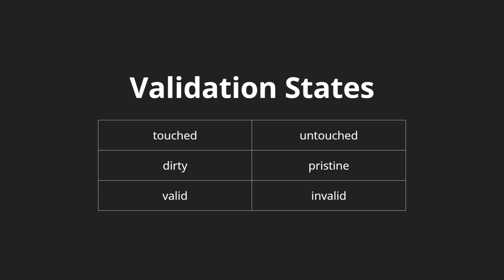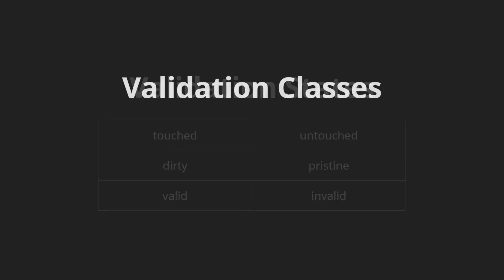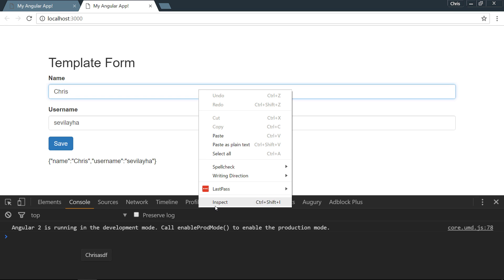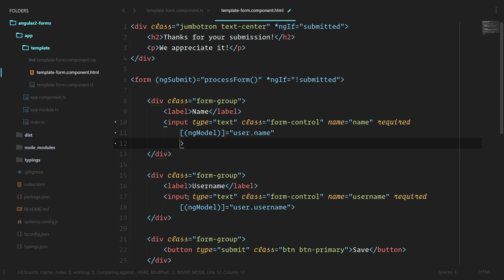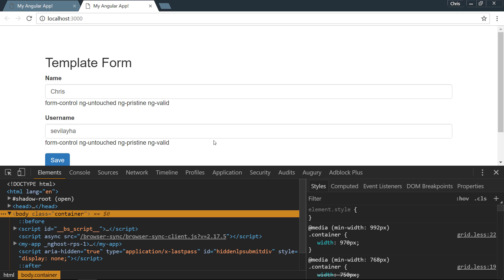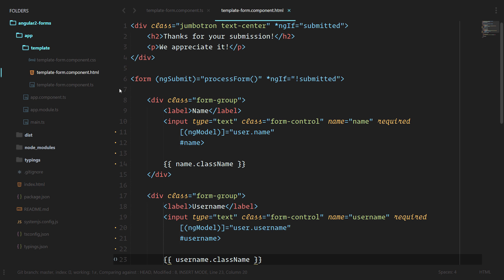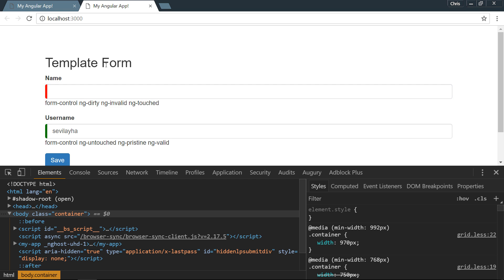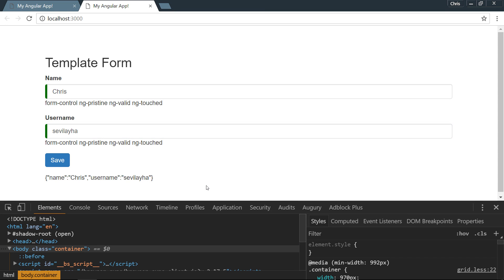[Angular 2+ Forms and Validation] Lesson5 Simple Validation